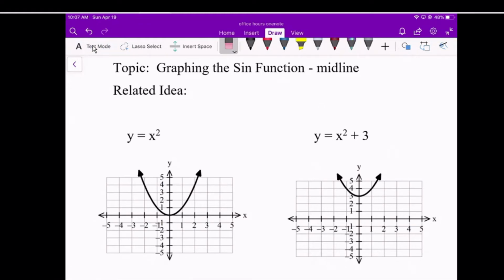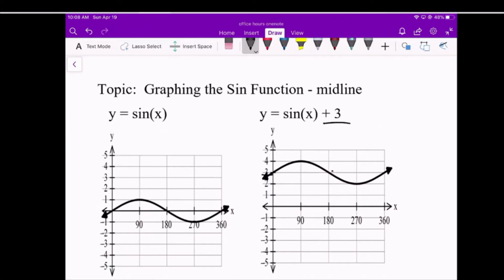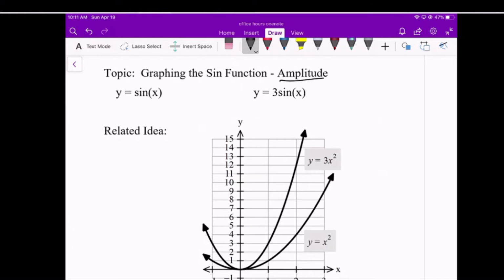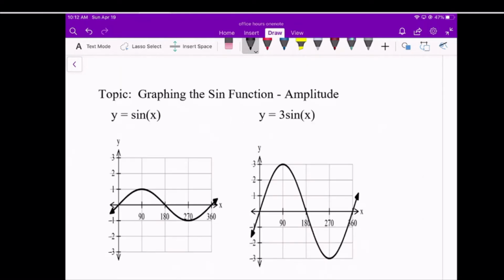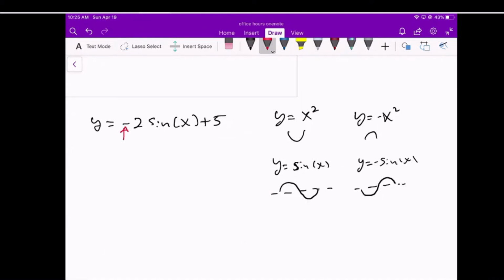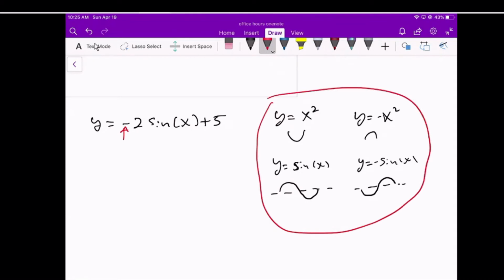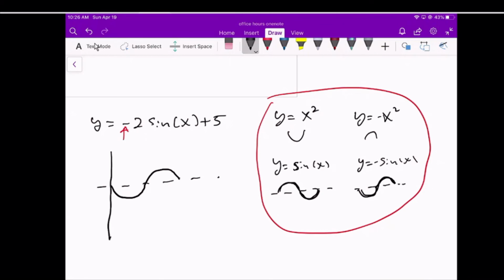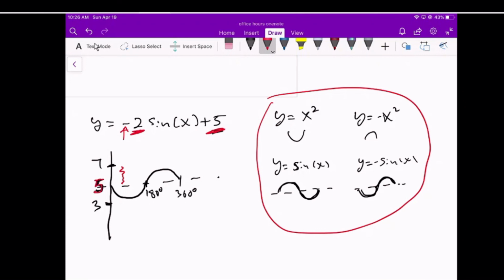sine graph baseline & amplitude